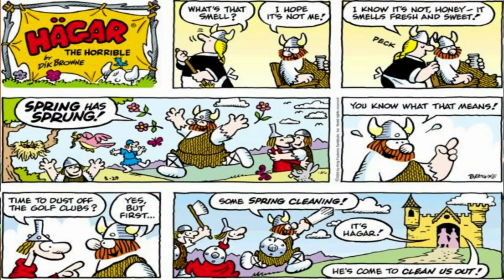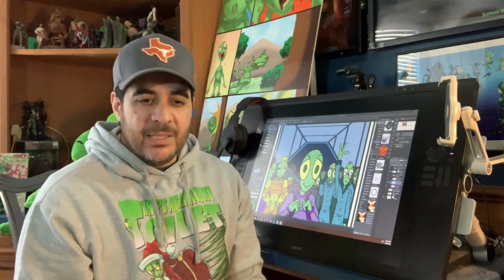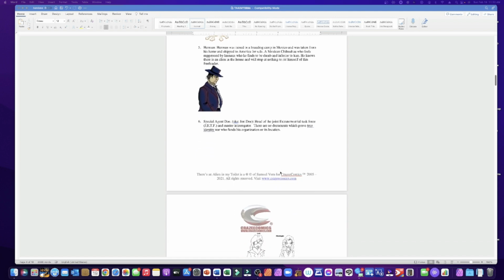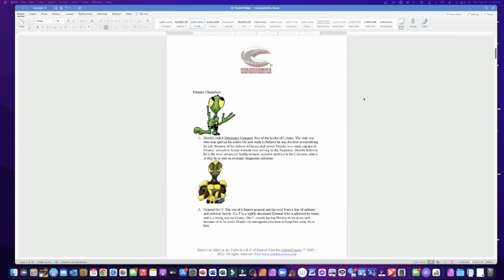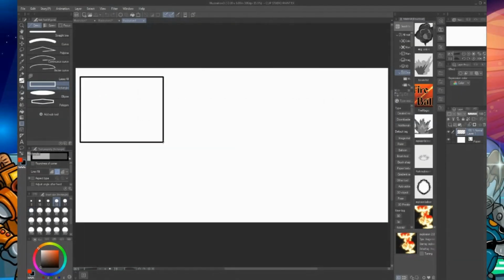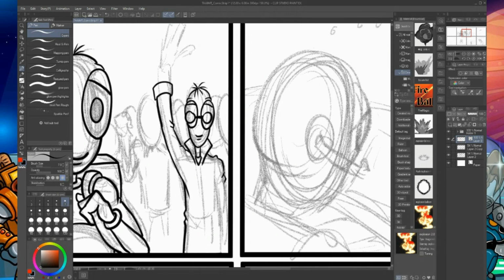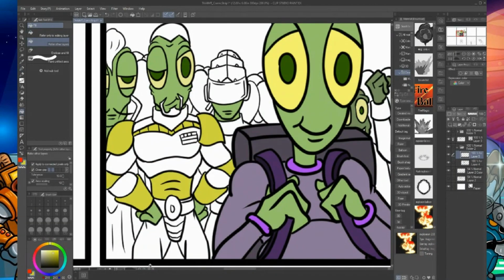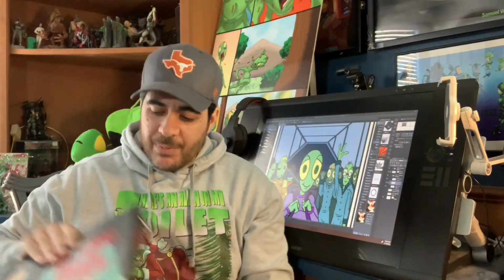Comic Strips from script to publish! My comic creation process!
Comic Strips from script to publish! My comic creation process! Books I recommend having in your collection and more.

Tools I use:
🖥  iMac iMac (Retina 5K, 27-inch, 2019)
💻  Dell Latitude E5570 (For Art Demons)
👩‍🎨  Wacom Cintiq 24HD
🎙 Rodecaster Pro + Rode Mic
🖨 Epson XP-960

Software:
✨ Clip Studio Paint
✨ Wondershare Filmora 11 (Video Editing)

MATERIALS:

📝  11x17 Poster Board
🖍 ARTEZA Acrylic Markers
🖍 ARTIFY Alcohol Brush Markers
🖍 Arrtx Skin Tone Markers

👕 Graphic Tees
🎙 Podcast @catchdacraze

SOCIALS